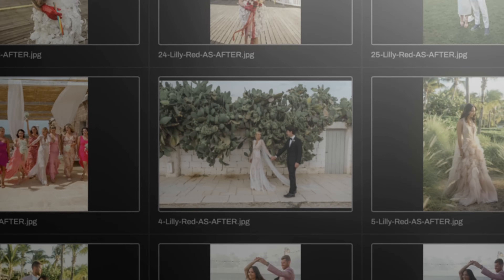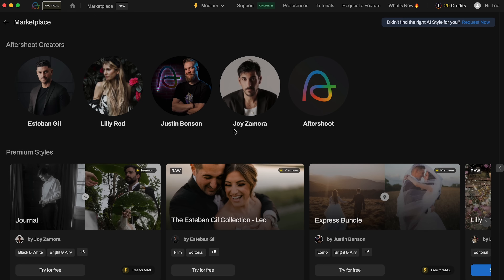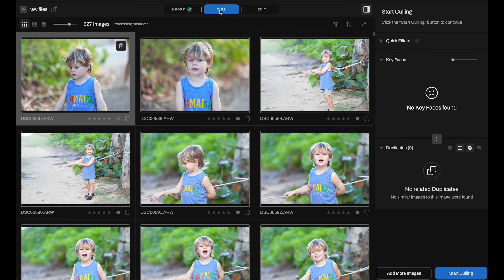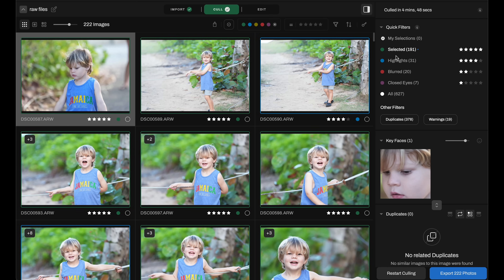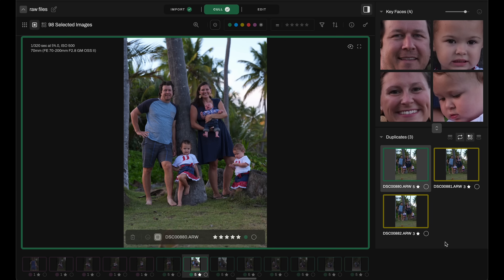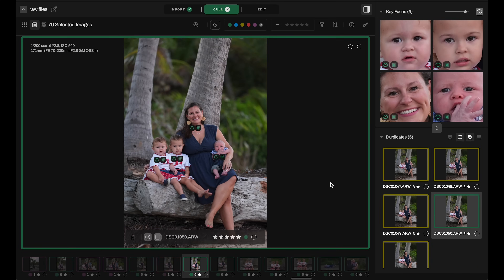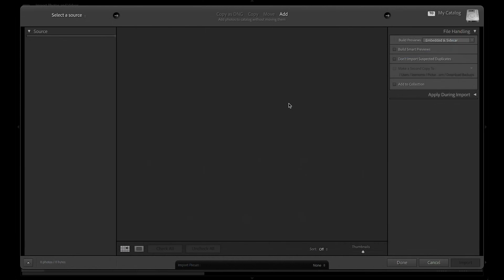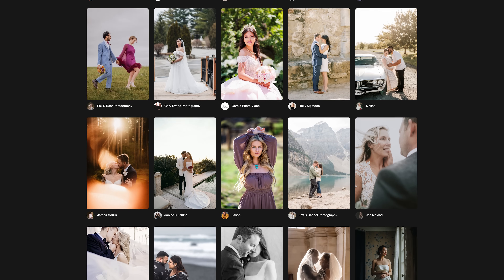New AI Software Can Cull, Edit, And Color Grade Your Photos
If you decide to buy, use this code: EDITS20